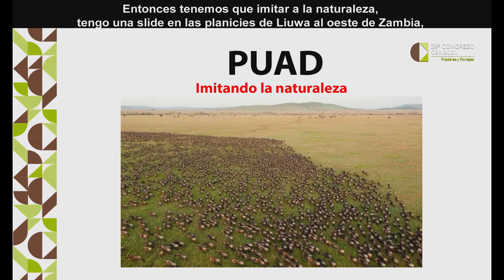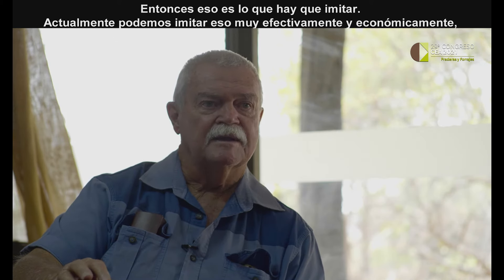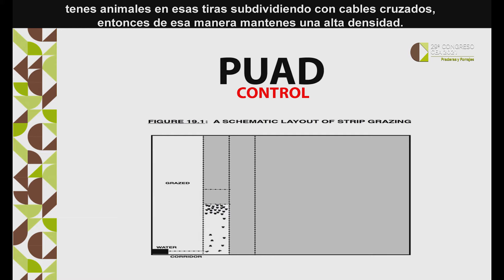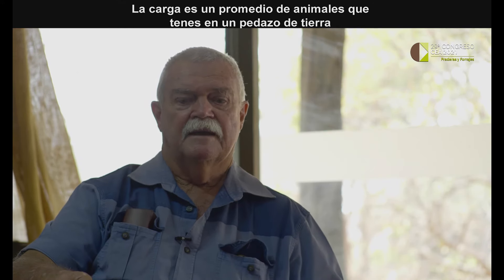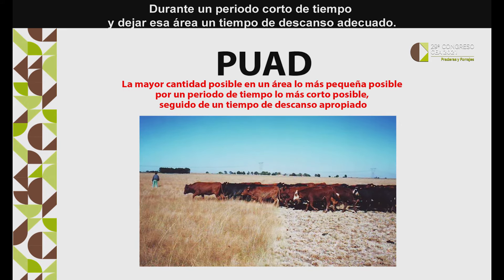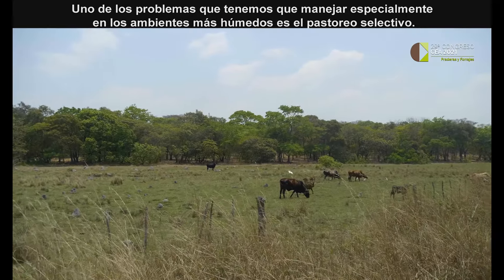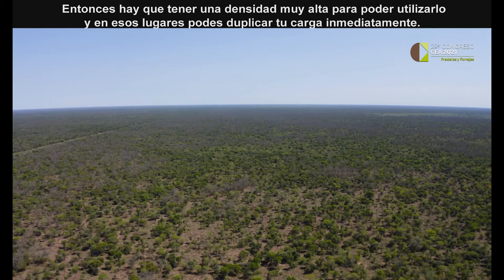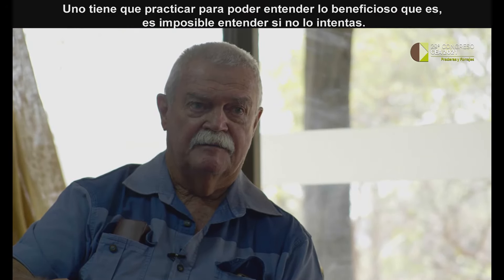Johann Zietsman explica que es el PUAD y como se hace. 29° Congreso CEA 2021 Paraguay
Este es solo una pequeña parte, pero clave de la disertación de Johan Zietsman. Explica que es el PUAD y como se hace. Fuente : 29° Congreso CEA 2021 Paraguay, Praderas y forrajes.